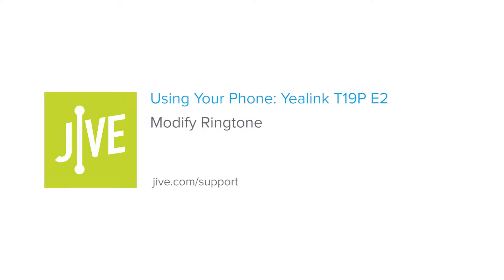Yealink T19P E2: Modify Ringtone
This video demonstrates how to modify the ringtone on your Yealink T19P E2 phone. Features like these can be performed with the GoTo desktop and mobile apps. Click the applicable playlist to find out more.